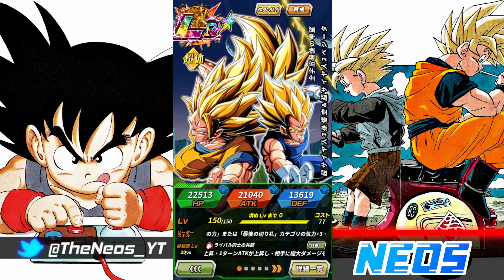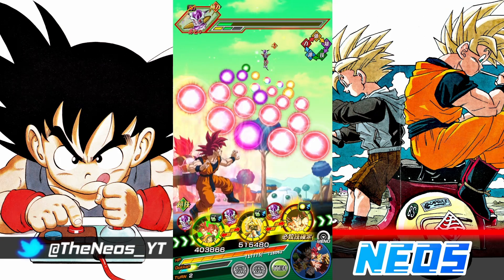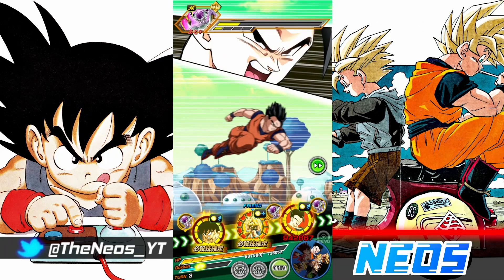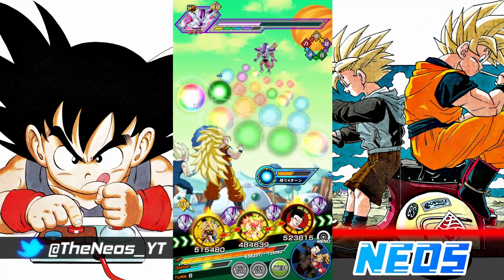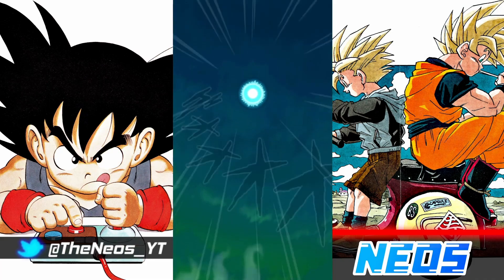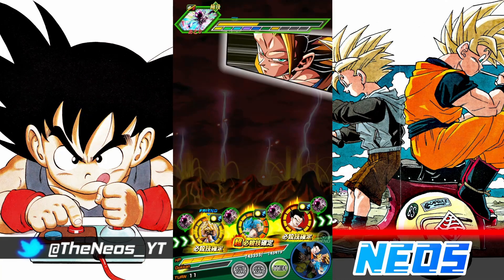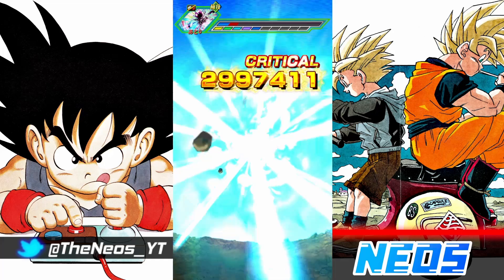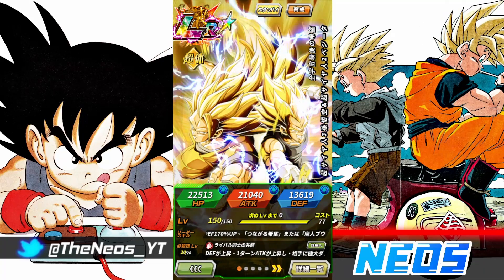LUDICROUS POWER! 100% MAX LINKS LR SSJ3 GOKU & SSJ2 VEGETA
Video Title: LUDICROUS POWER! 100% MAX LINKS LR SSJ3 GOKU & SSJ2 VEGETA (DBZ: Dokkan Battle)